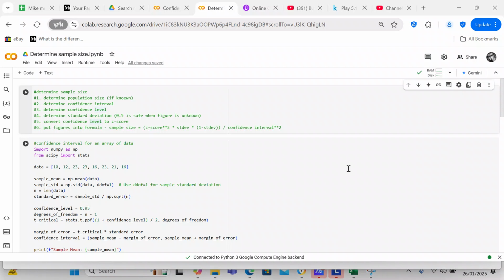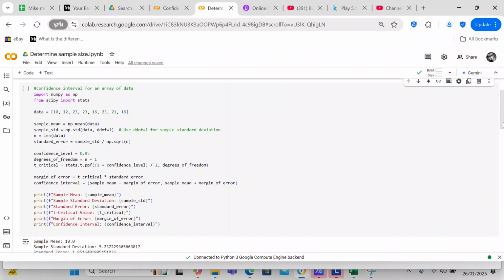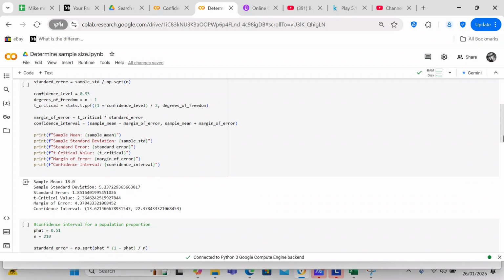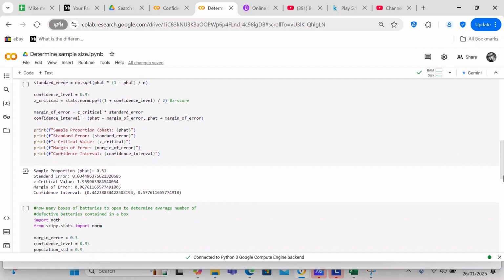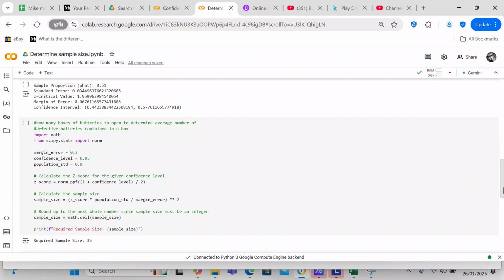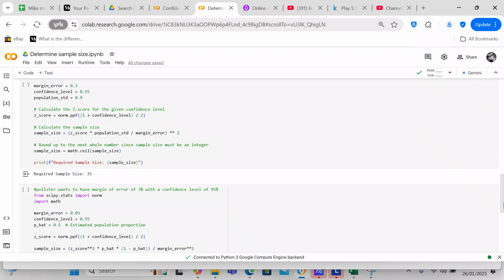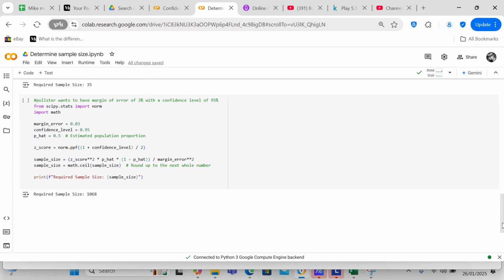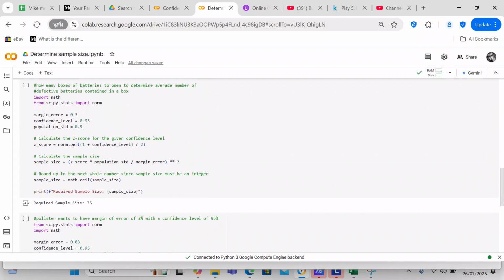Use Python to determine the optimum sample size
In this video I use Python to show the viewer two ways to calculate the sample size. One way is to use the population standard deviation, and the second way is to use the population proportion (phat).